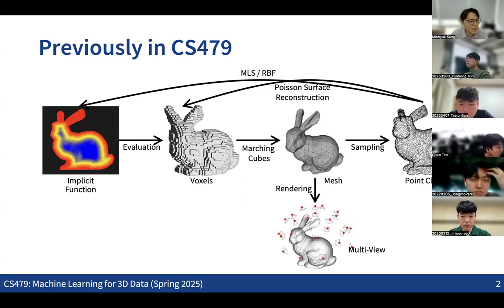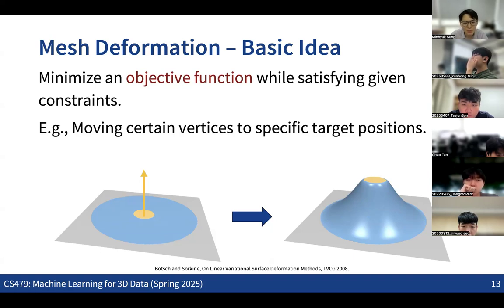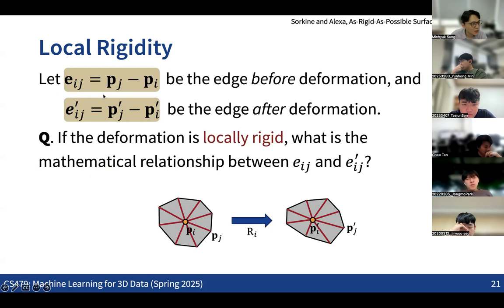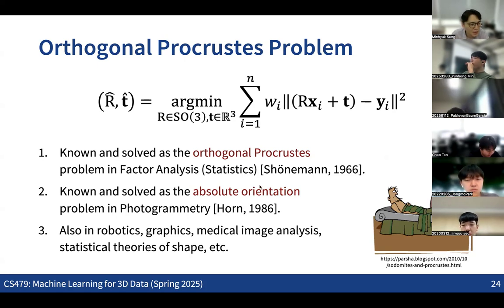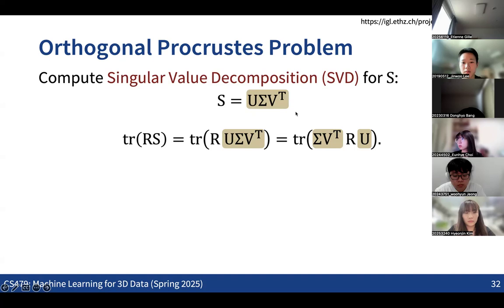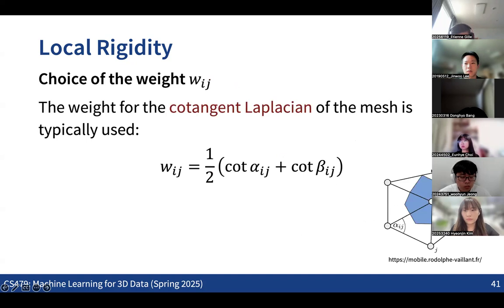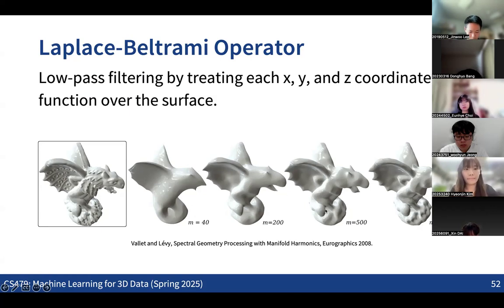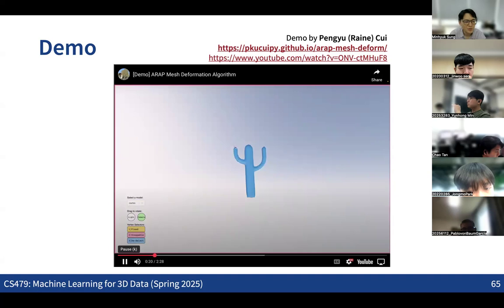Lecture 13: Mesh Deformation (KAIST CS479, Spring 2025)